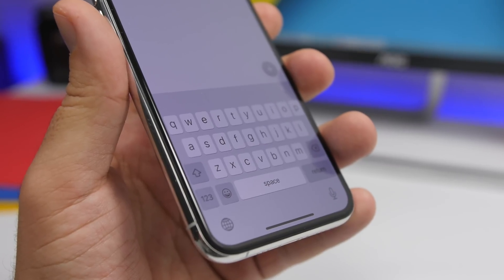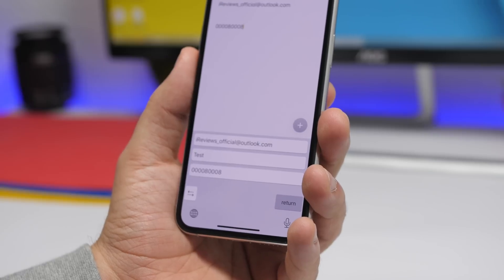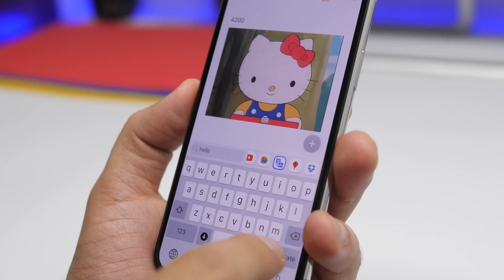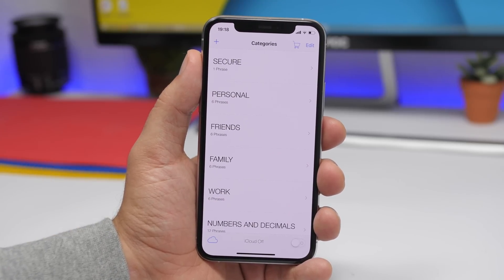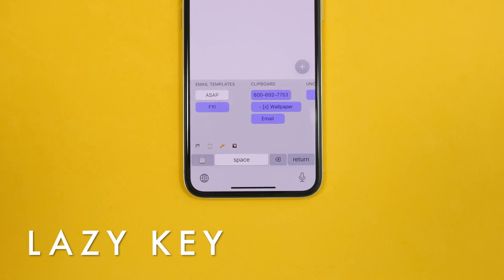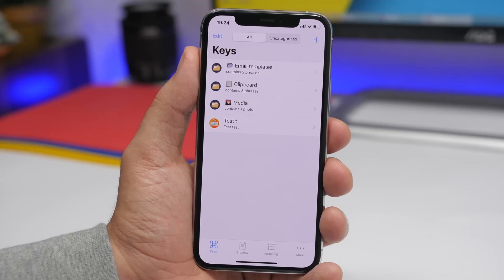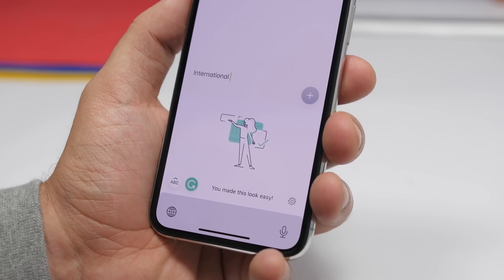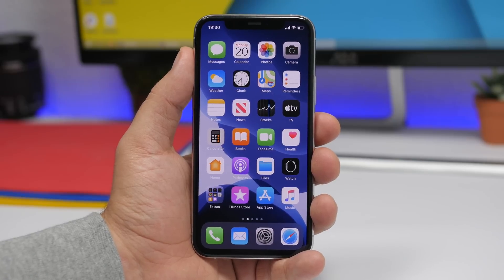TOP 10 iPhone Keyboards - 2020 !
Top 10 MUST HAVE iPhone keyboard apps 2020. 10 best and very useful iOS keyboard that you should have on your iPhone in 2020.

Top 10 best iPhone Keyboards of 2020 that everyone should have and use on their device.All these apps can be downloaded for free from the App Store. LINKS in the comments.